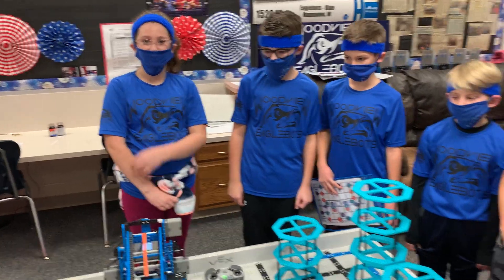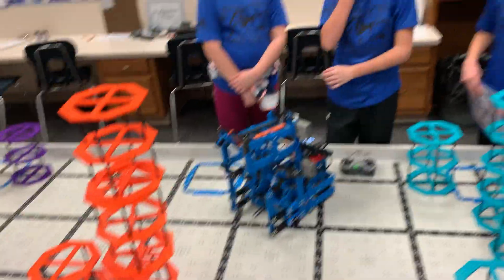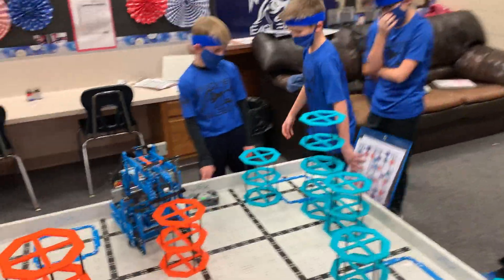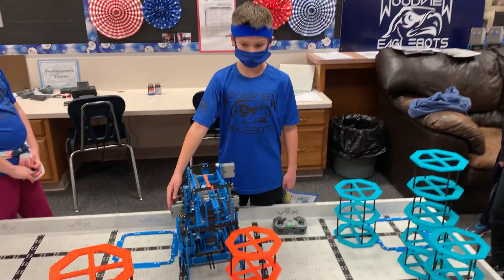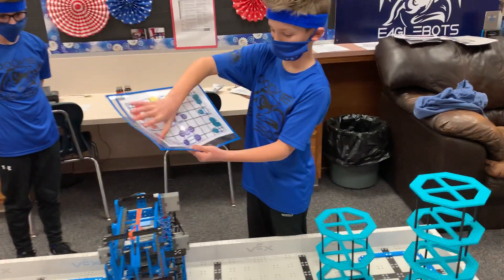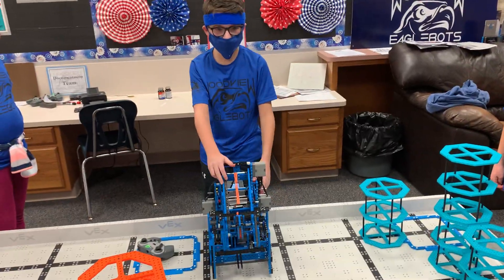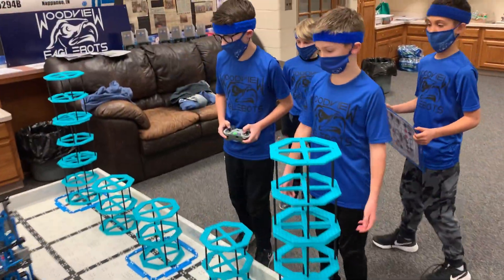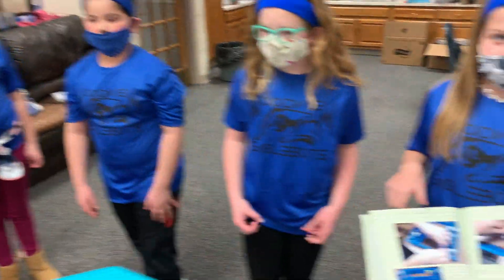15294B Eaglebots - BLUE (State Submission Video)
Team 15294B (Eaglebots - BLUE) from Woodview Elementary in Nappanee, Indiana share a pre-judged video for the Indiana State Championship. They briefly discuss driving strategies, build process, modifications, programming, and their notebooks.